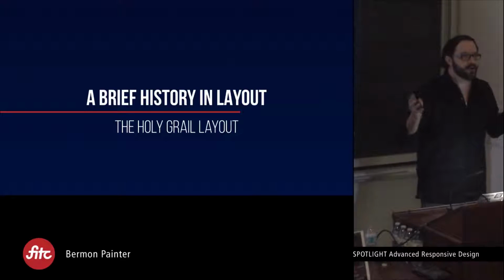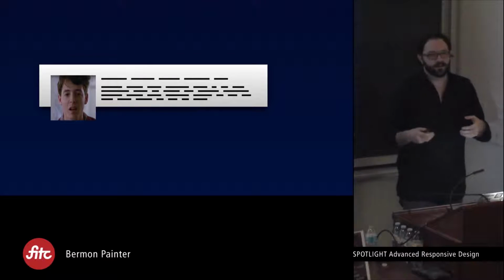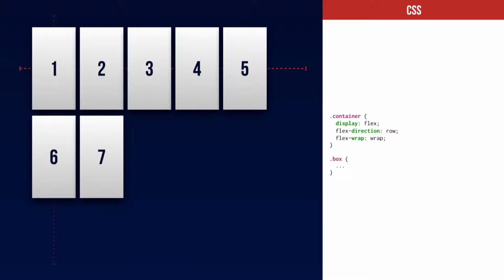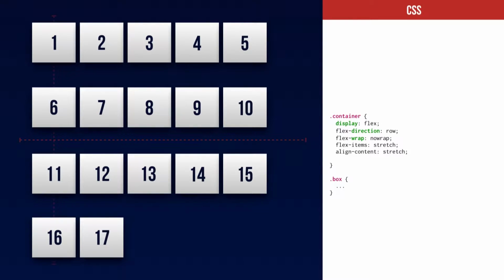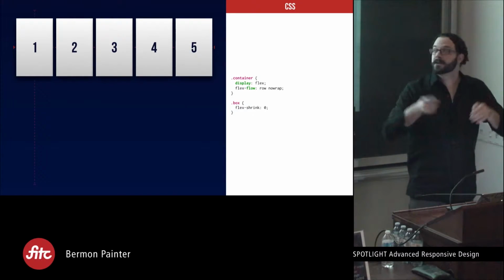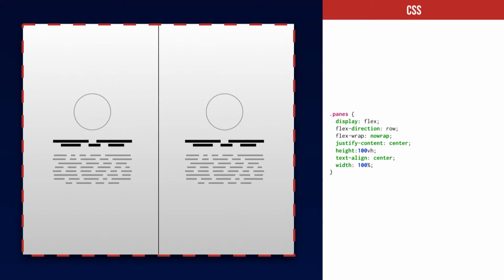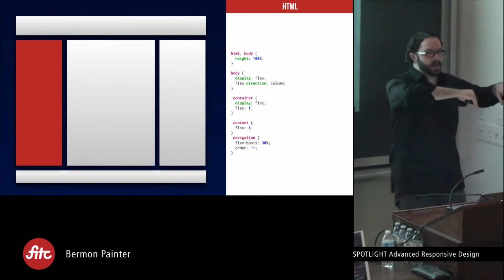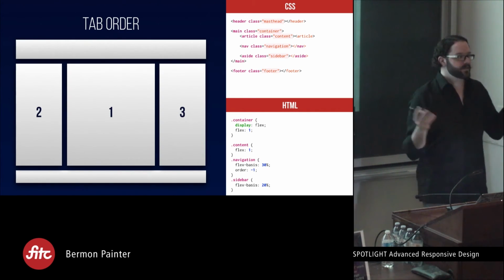Bermon Painter — CSS Layout Techniques: Replacing Floats with Flexbox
CSS floats have been the primary way that we define web layout for almost the past decade. They’ve worked pretty well over the years but times are changing. Flexbox is becoming the new norm for layout and solves some of the main gripes we deal with when using floats. Some of the new concepts may be a bit difficult to grasp in the beginning but in this talk we’ll focus on practical ways that Flexbox is used when creating modern interfaces.